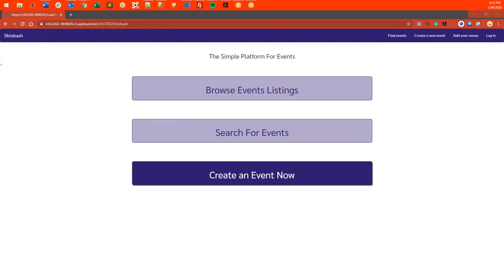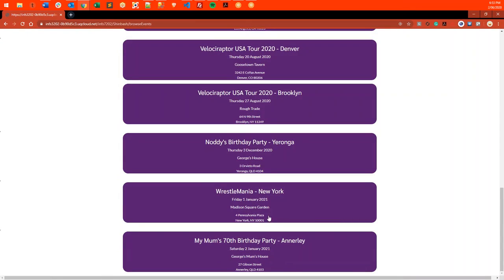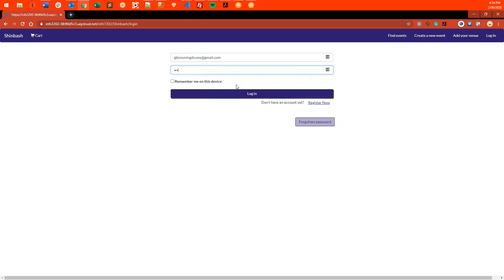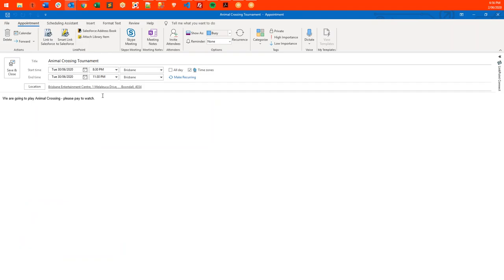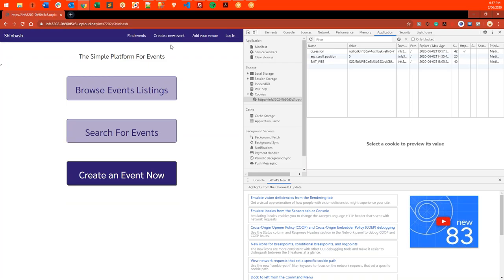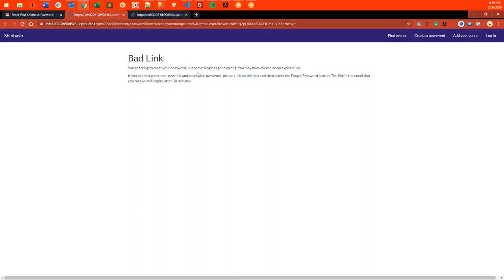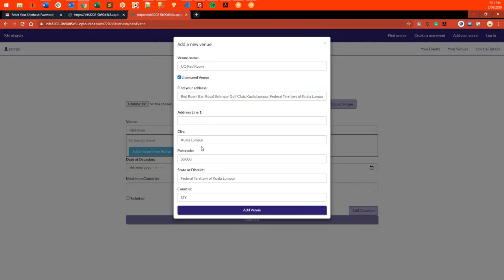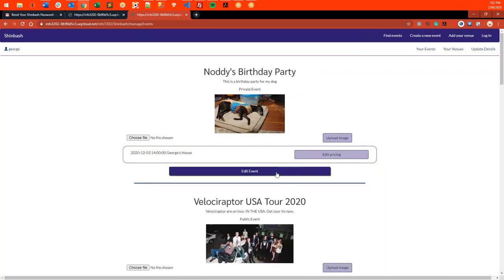Shinbash: Event Scheduling - George Henry Browning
ShinBash is an event scheduling and ecommerce application that allows users to create events. Other users can then confirm their attendance at the event by registering or purchasing tickets. The events that are added to the platform by users act as a hub of public event listings that can be browsed or searched by the general public.